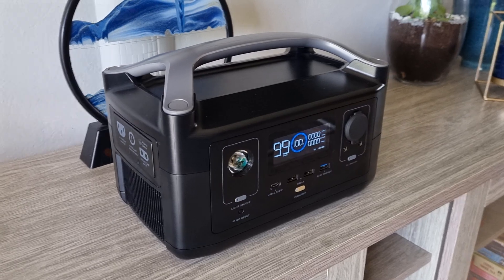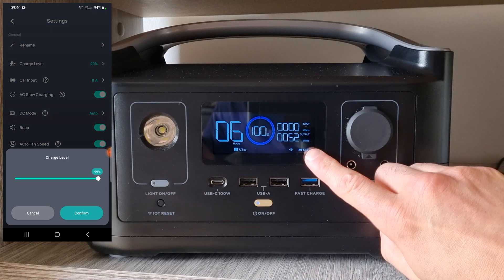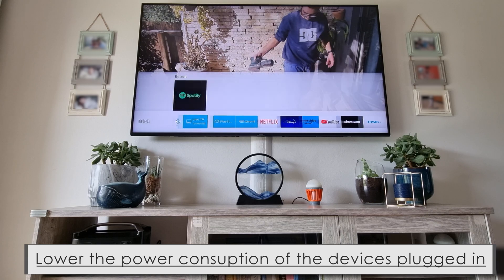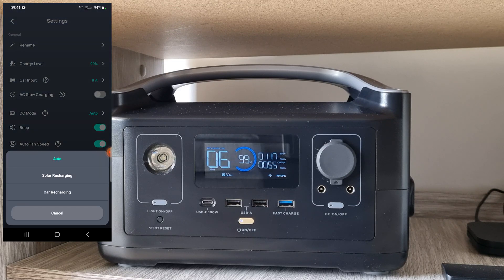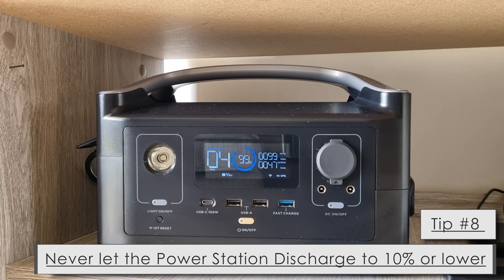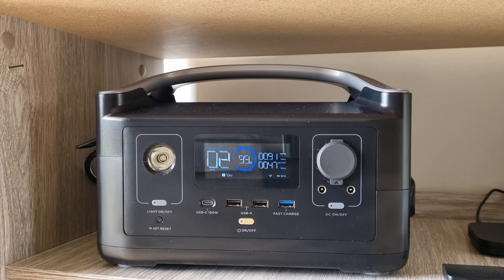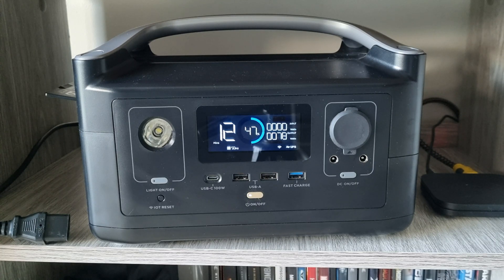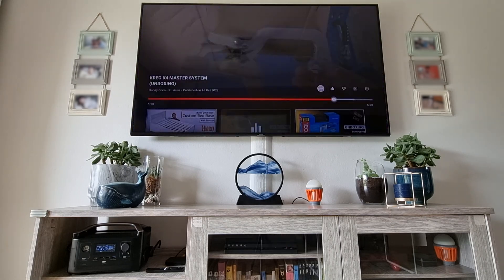ECOFLOW River Portable Power Station tips, tricks and problems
If you're looking for a portable power source for your electronics, then you need to check out the ECOFLOW River Portable Power Station. This power station is perfect for emergencies, long trips, or just when you need a bit of extra power.

In this video, we'll give you tips on how to use the ECOFLOW River Portable Power Station and troubleshoot problems you might encounter. We'll also show you some of the best features of this power station, so you can make the most of its portability and power.